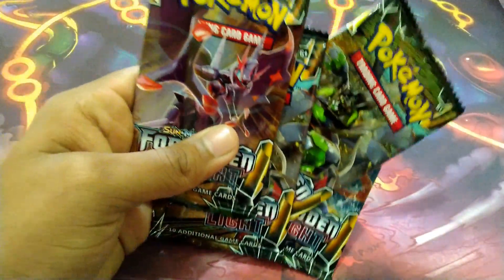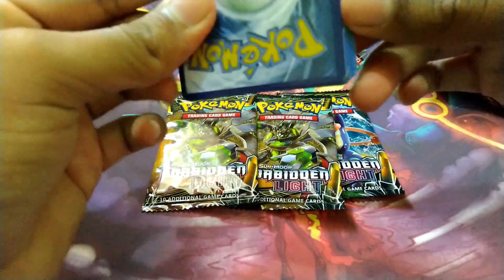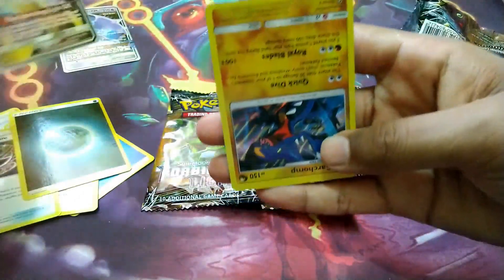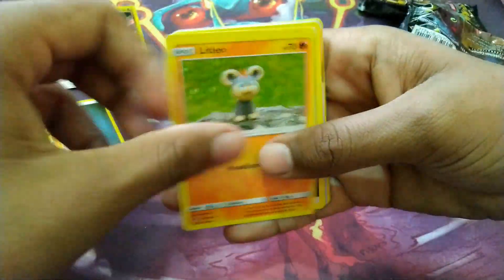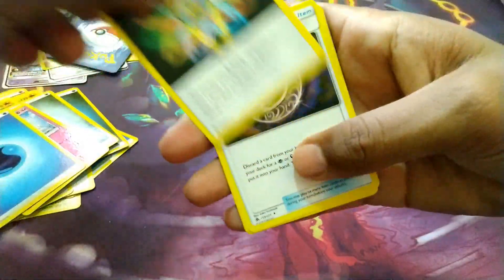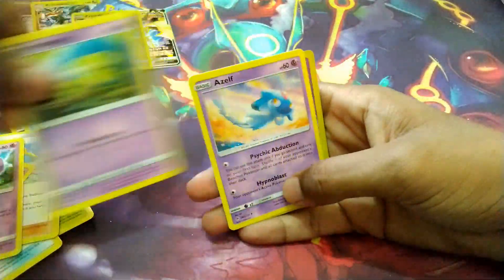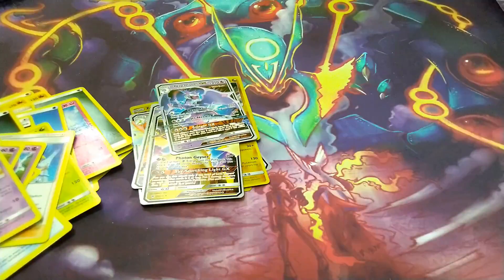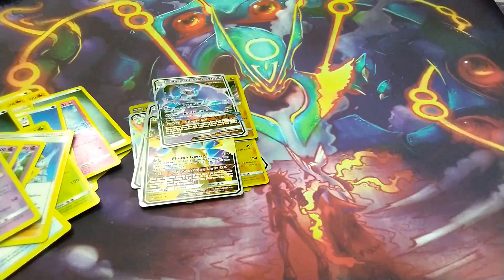POKEMON PACKS OPENING IN INDIA! REAL POKEMON PACK?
Hey guys today i'll be opening some pokemon packs! its been long that i opened some tcg packs! but it was about time! but the main thing is are they fake or real? make sure to check out the video!

My Daily Life-

& I hope u will enjoy it!!

how to buy pokemon cards in india
real pokemon packs in india
how to buy original pokemon cards
where to buy pokemon cards in india
real pokemon cards website